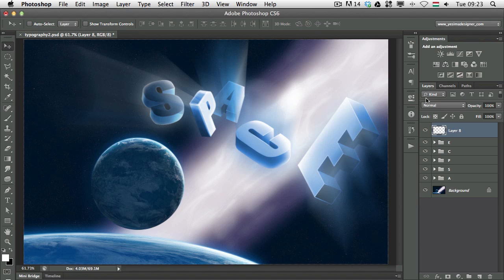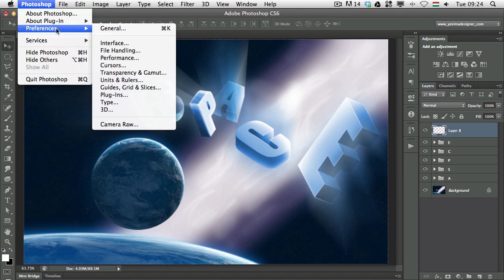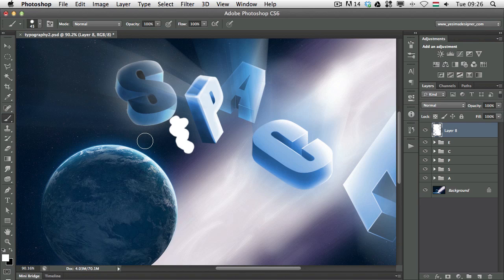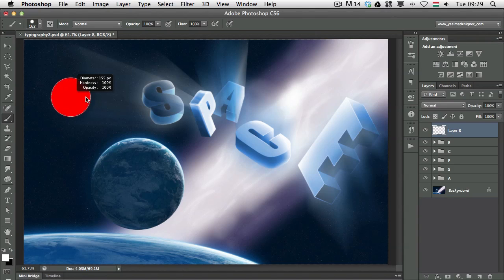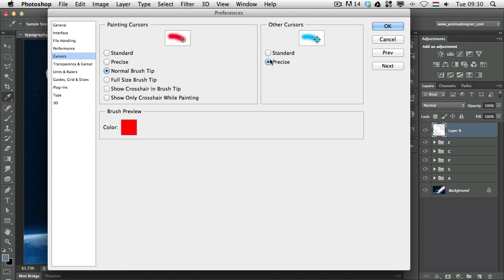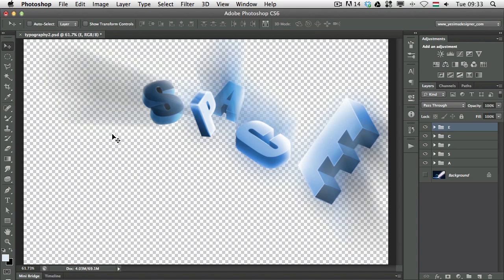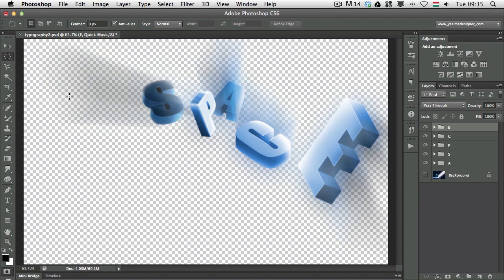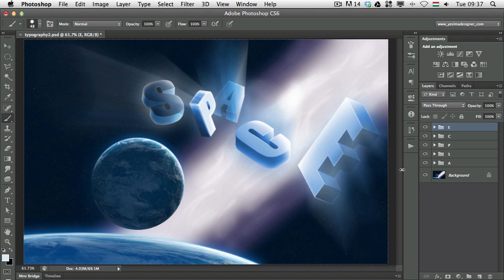Knowing Photoshop's Interface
There are plenty of features that can help you save time under the Preferences dialogue. In this episode, Martin will share some useful shortcuts and features that you may not know about.